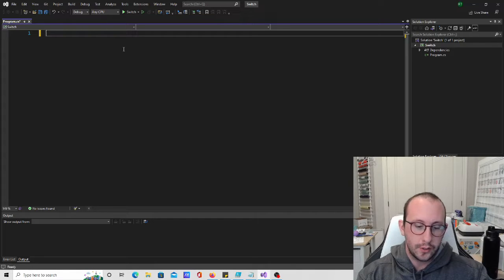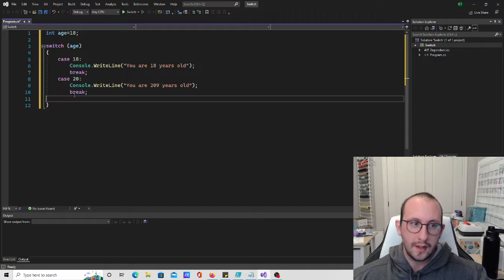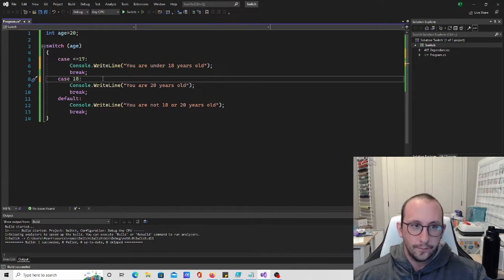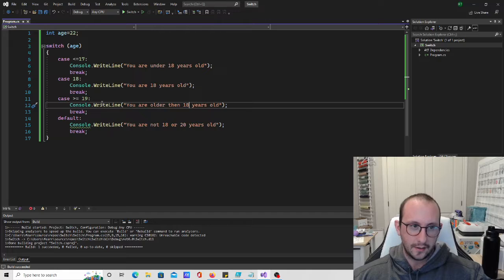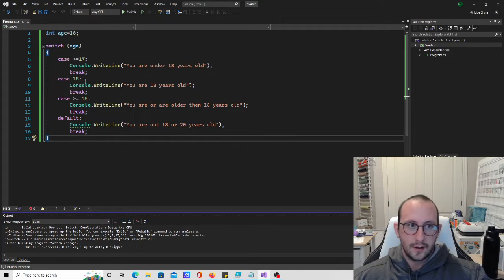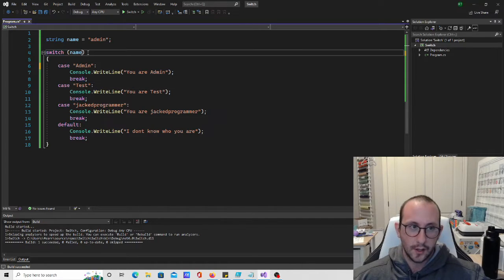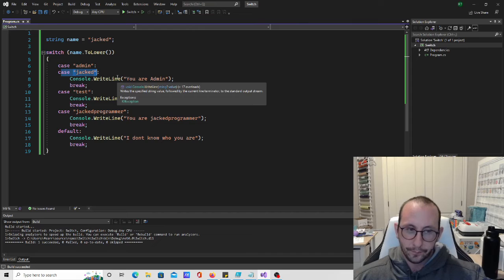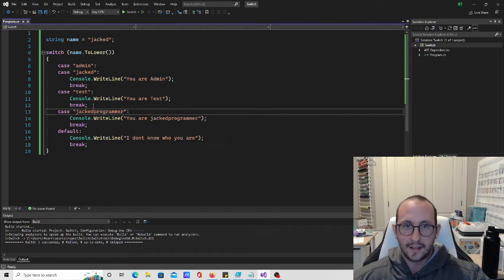C# Tutorial for Beginners 11 : Conditional Statements (Switch Statements)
In this series we will learn C# from the basics to advanced topics. In this video we will see how to use the switch statement to make decisions in C# and when to use switch statements compared to If else statements.